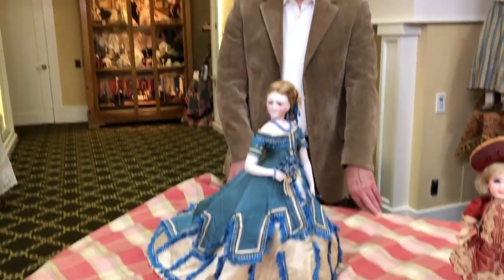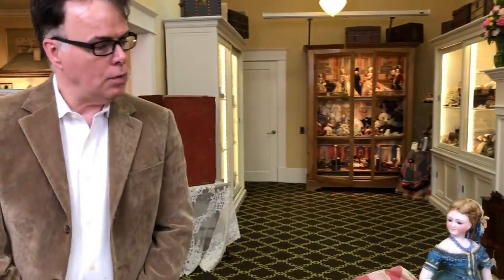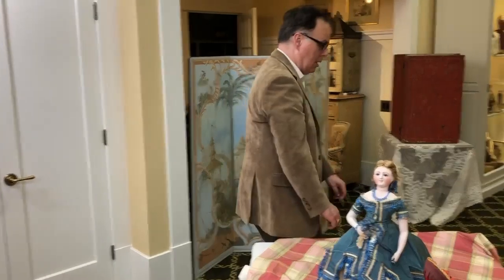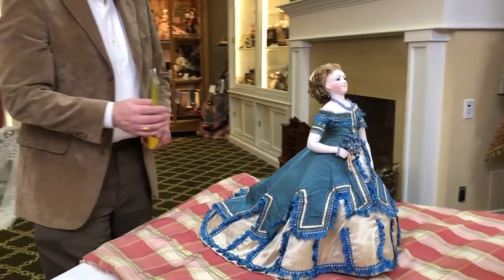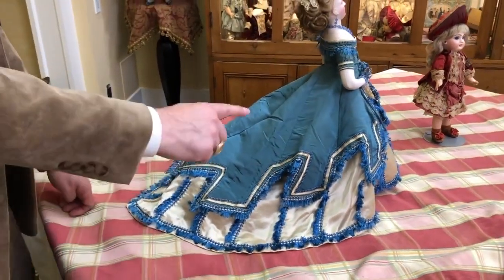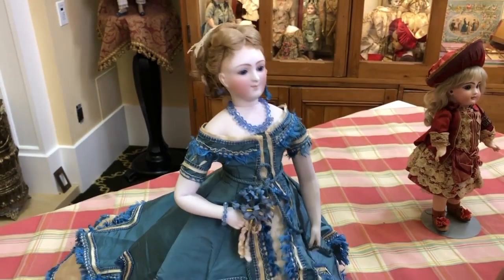New Acquisition Double Delight | Antique French Dolls | Grovian Doll Museum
'New Acquisitions Double Delight' - revisiting some of our favorite videos from the June 2019 Art of the Doll Virtual Doll Convention. In this video, you will enjoy two incredible French antique dolls from The Grovian Doll Museum. We hope you enjoy!